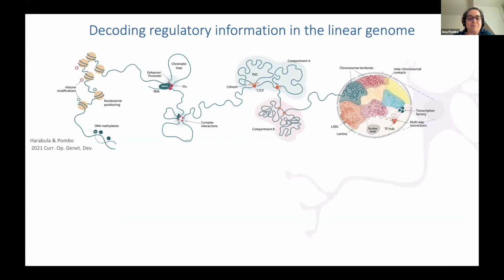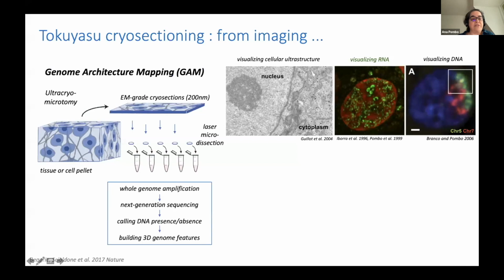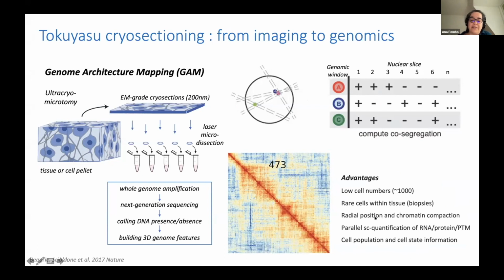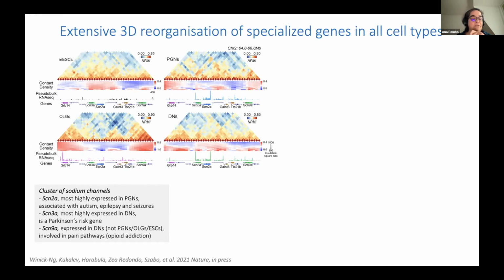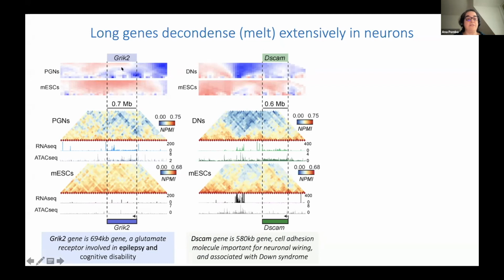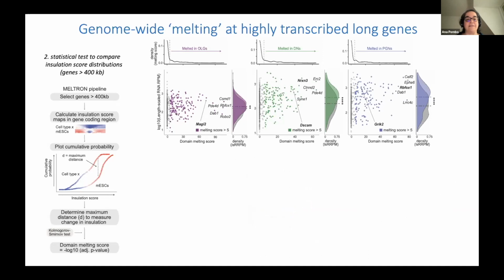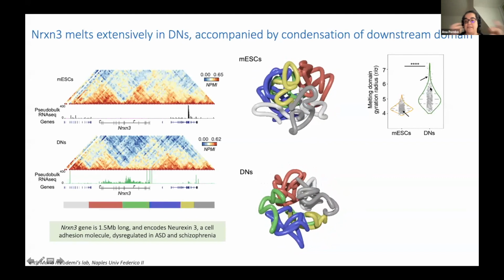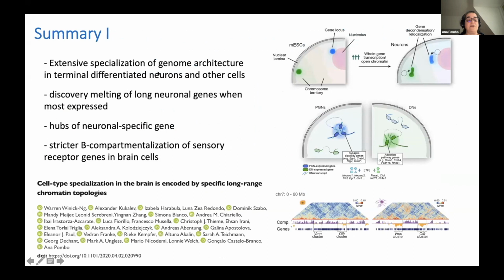Ana Pombo - Specialization of 3D Genome Topologies in Specific Cell Types: Chromatin-Con: 2021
Chromatin-Con: 2021 Epigenetic Mechanisms & Human Disease Meeting
Ana Pombo, Ph.D.
Professor, Group Head at BIMSB, Max Delbrueck Center for Molecular Medicine
Berlin, Germany
Presents: Specialization of 3D Genome Topologies in Specific Cell Types